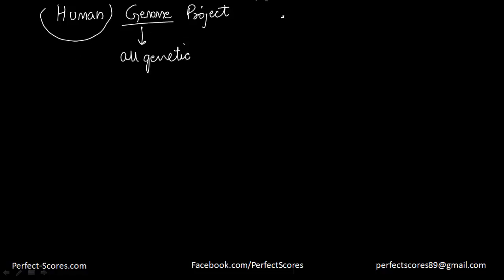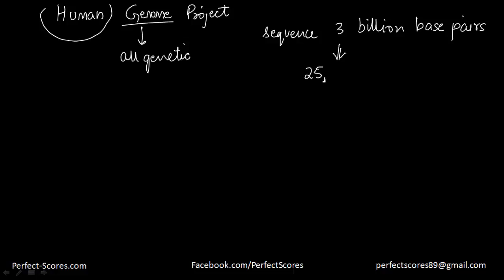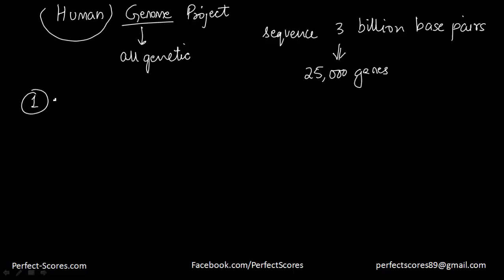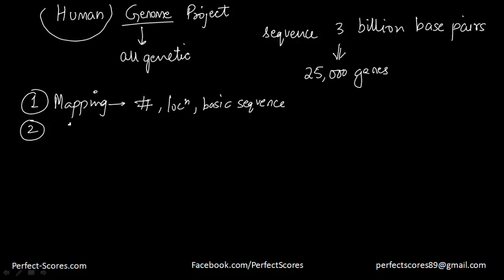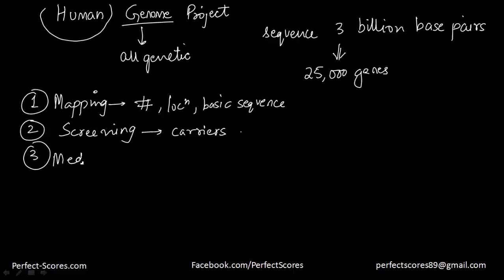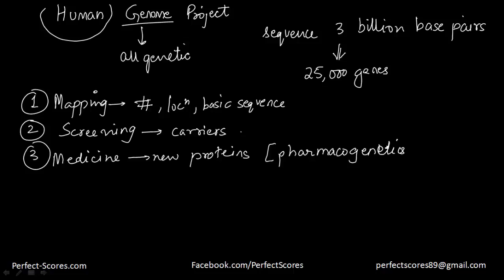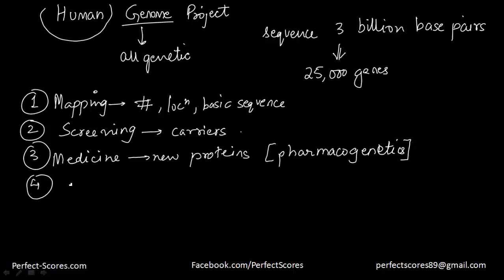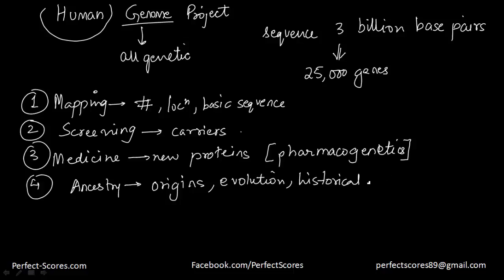Biology - Genetics - Human Genome Project - (SAT Biology)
This video discusses the human genome project.